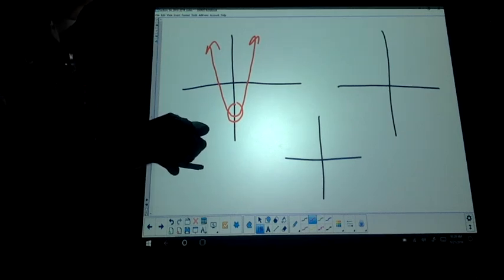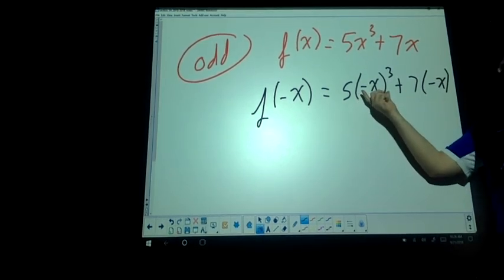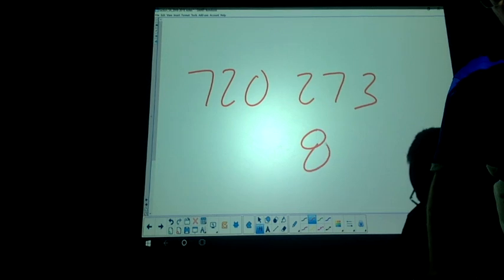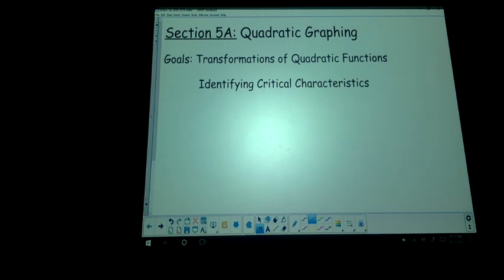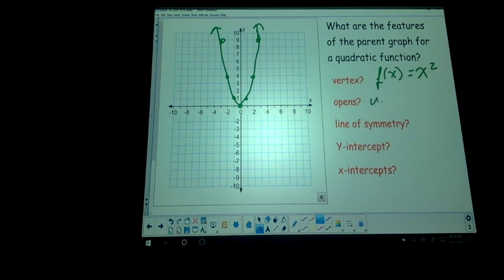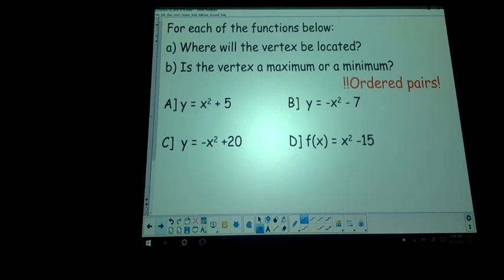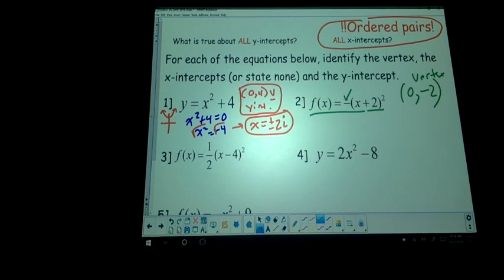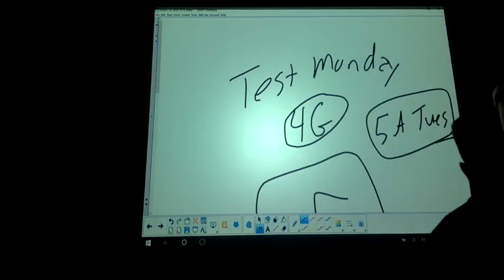ACC Algebra 2, September 21 2018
Review questions for test.  Starting 5A - quadratics.  Max, min, vertex, x and y intercepts.  Up or down.  A lot of parabolas.